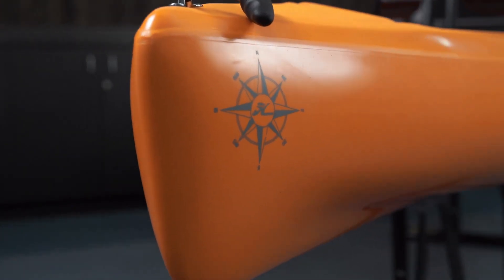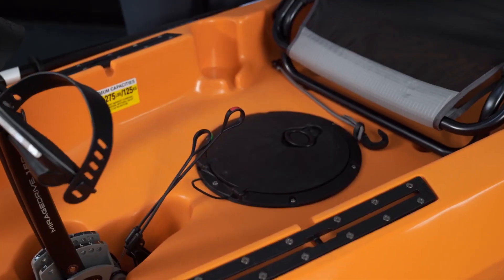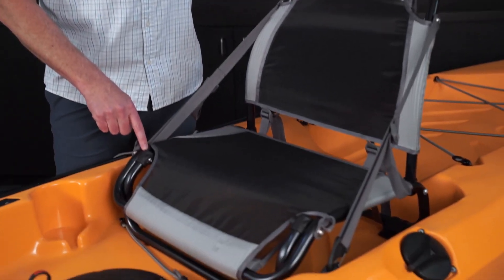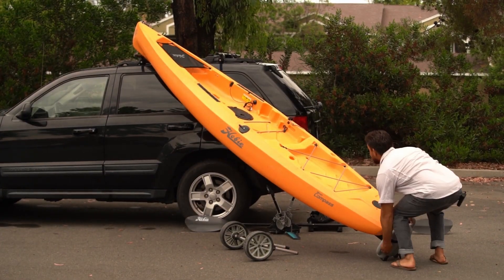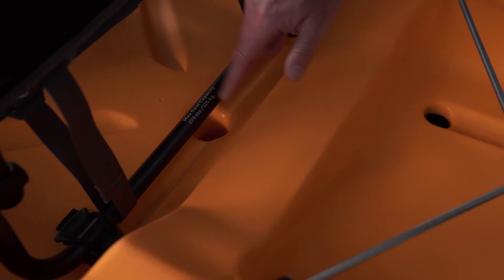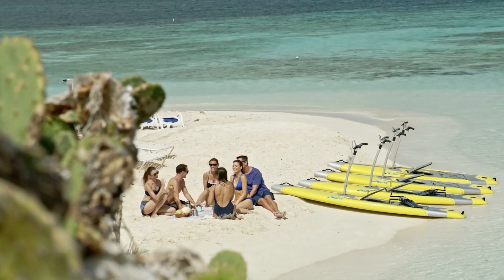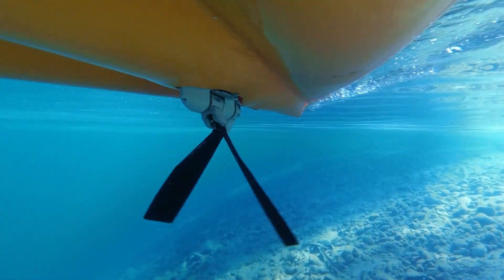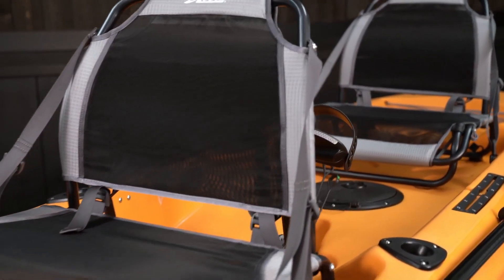Walkthrough of the Hobie Mirage Compass kayak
Learn the features and benefits of the Hobie Compass Kayak.